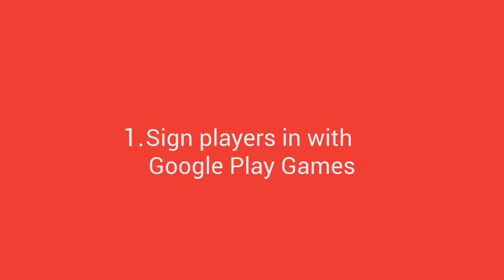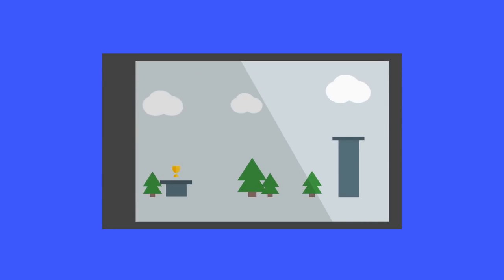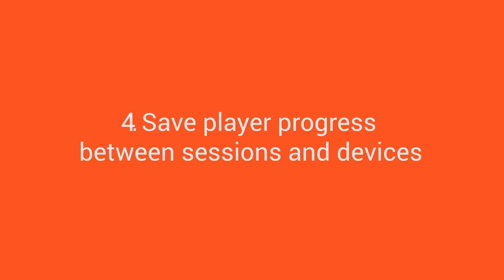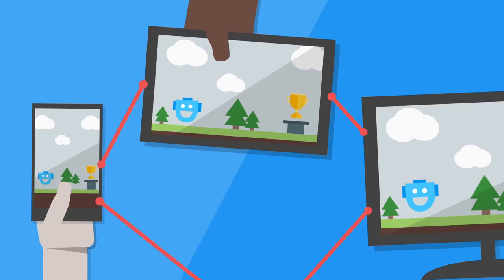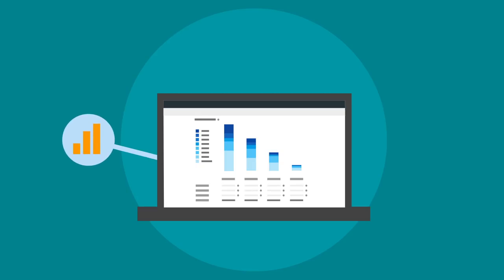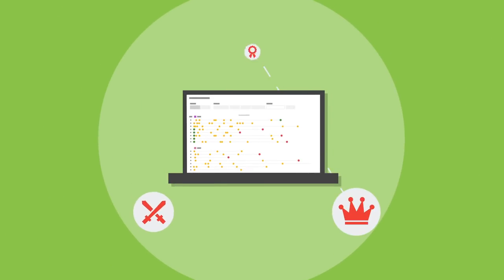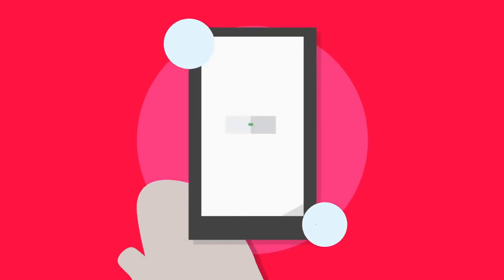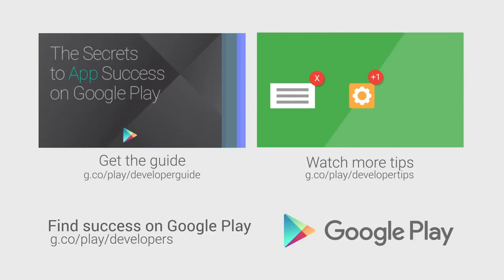ANDROID TUTORIAL : 10 ways to engage players with your games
ANDROID TUTORIAL